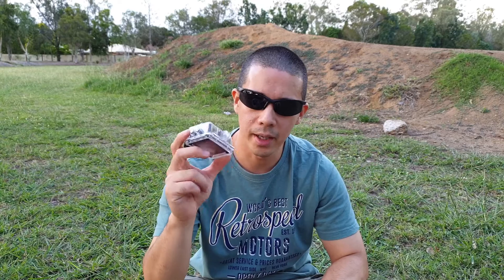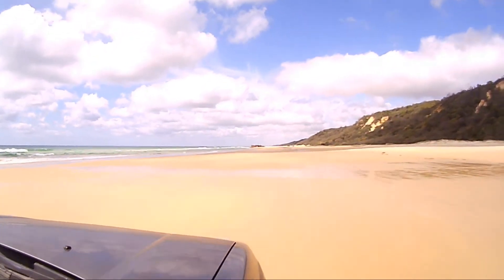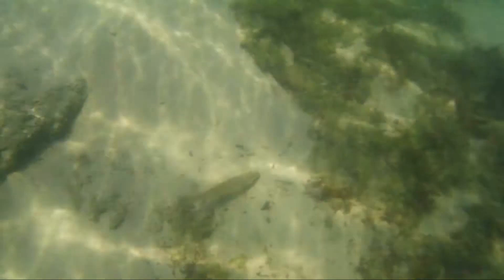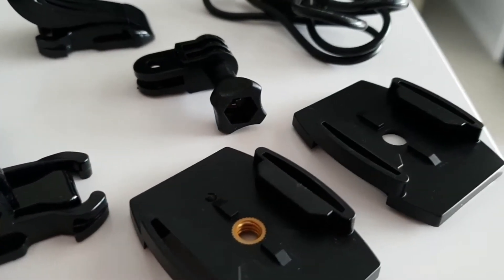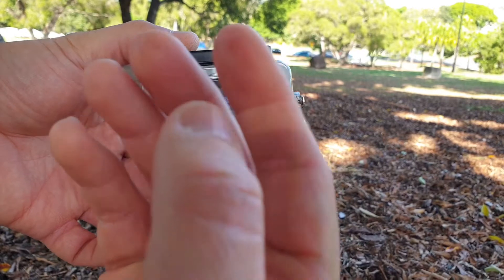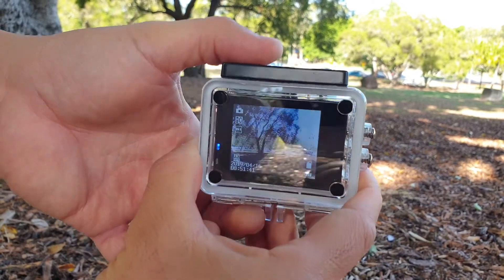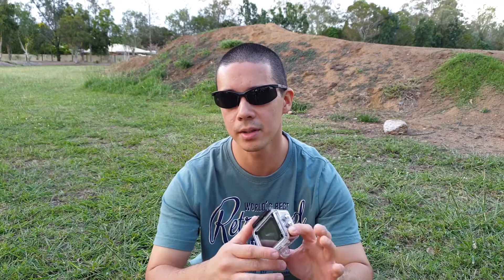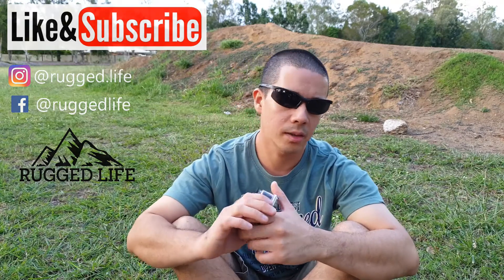ADVENTURE KINGS ACTION CAMERA - Unbiased review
I finally do a review of my Adventure Kings Action camera. I give you my honest opinion about it and tell you whether it is worth having.